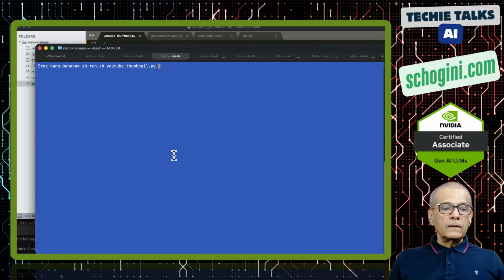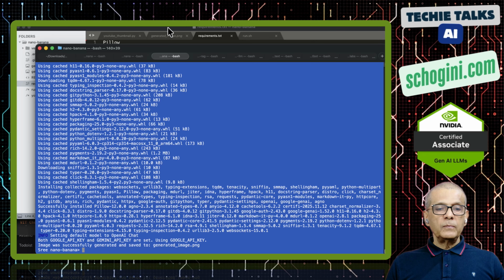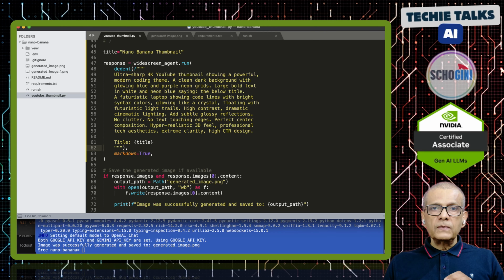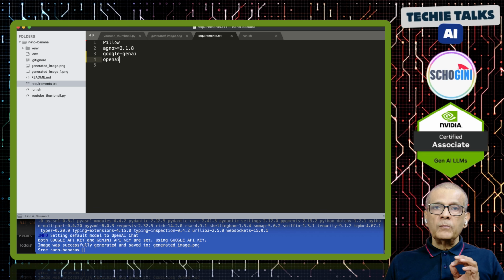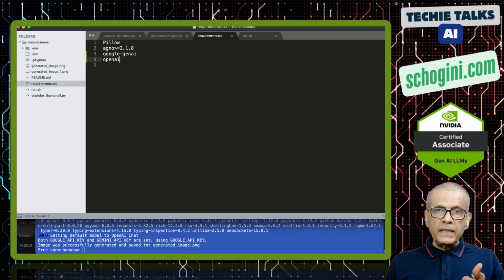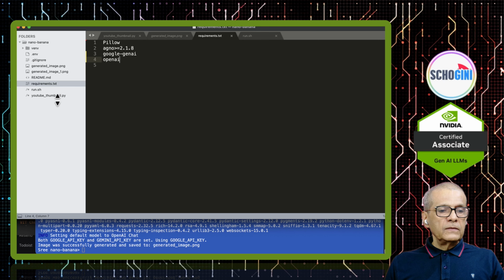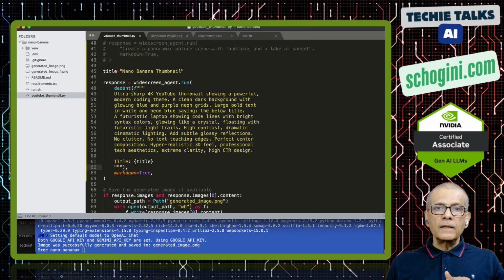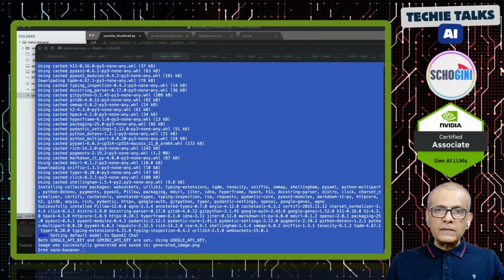Automate YouTube Thumbnails in Seconds with Nano Banano! 🚀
Tired of spending hours designing thumbnails? Say hello to Nano Banano — the tool that automates thumbnail creation so you can focus on content, not Canva! 💡

In this video, you'll see how Nano Banana saves time, boosts click-through rates, and delivers eye-catching, ready-to-post thumbnails using smart automation.

Don't miss out on this game-changer for YouTube creators!